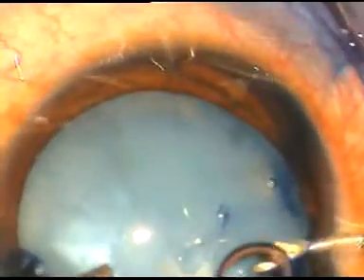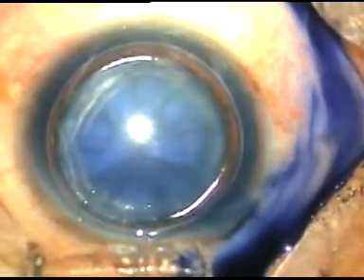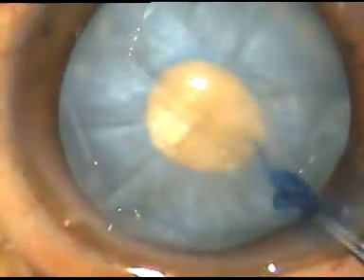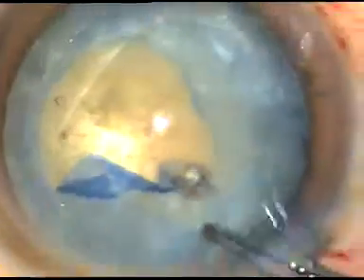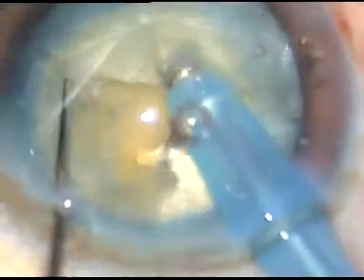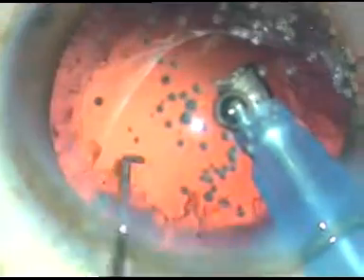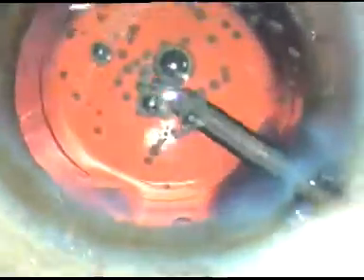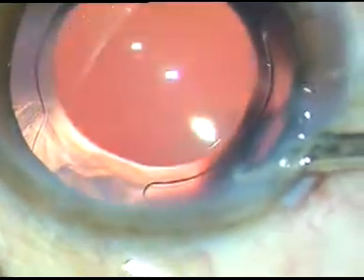Mini Rhexis followed by adequate-sized-rhexis in Intumescent cataracts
Safety first. To offer good vision to our patients, we must remember SAFETY FIRST..
and we must build our skills to a very high level.